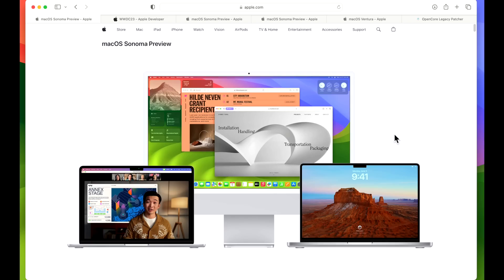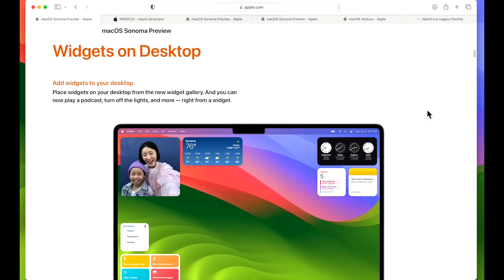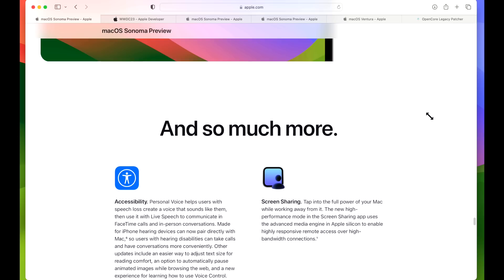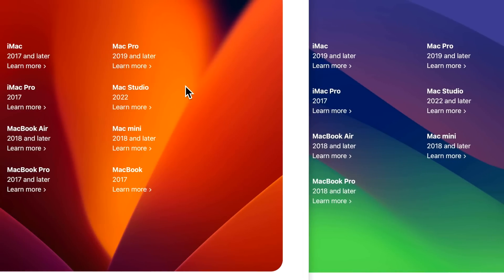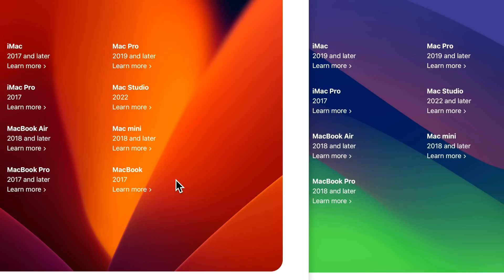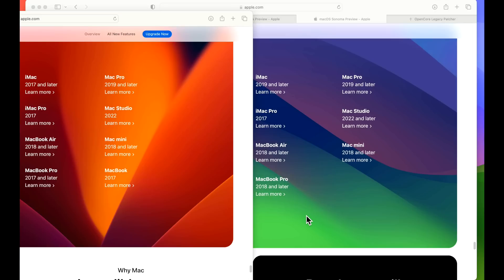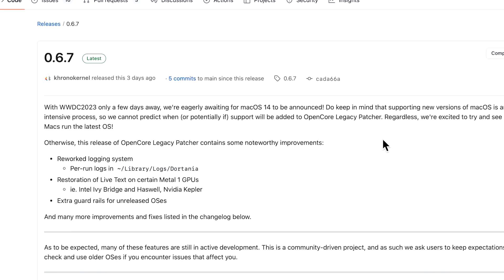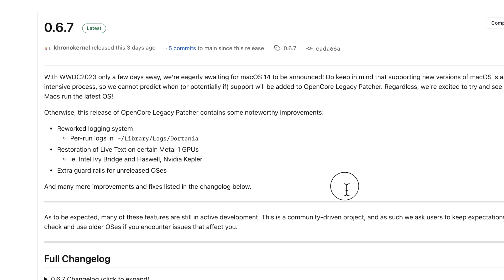macOS Sonoma Compatibility! 3 MACS ARE DEAD! + OCLP Notes!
Apple just released macOS Sonoma! Is your Mac Compatible? What about OpenCore Legacy Patcher?

All about macOS Sonoma!

iMac
2019 and later
Mac Pro
2019 and later
iMac Pro
2017
Mac Studio
2022 and later
MacBook Air
2018 and later
Mac mini
2018 and later
MacBook Pro
2018 and later